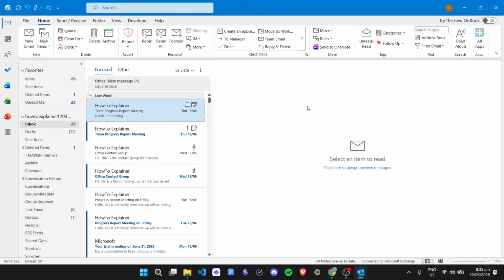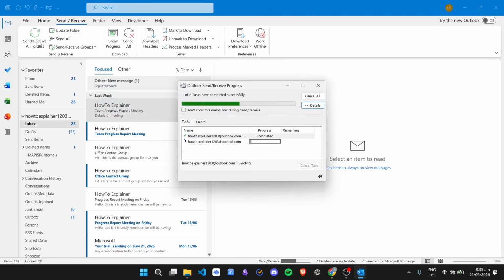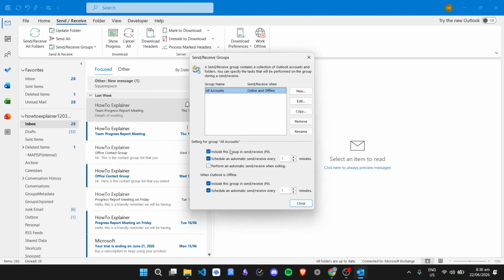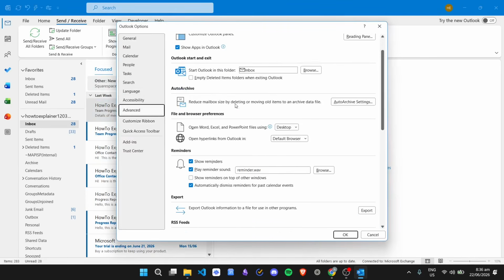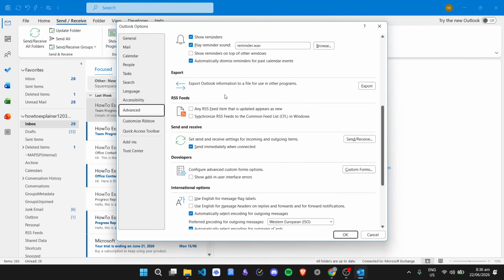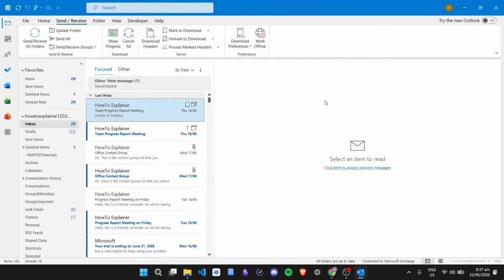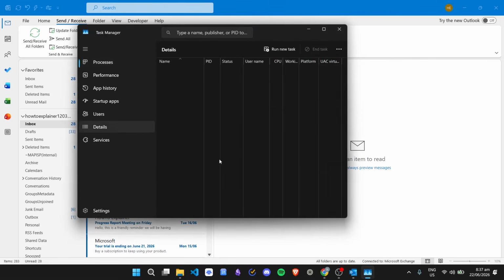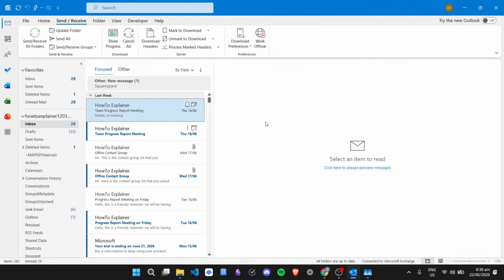How to Fix Slow Loading in Outlook | Speed up Outlook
If you are looking for a video about How to Fix Slow Loading in Outlook, here it is!